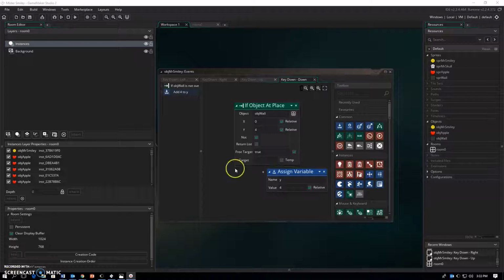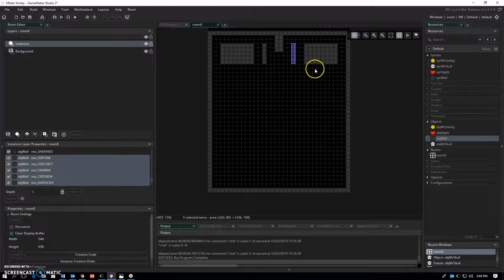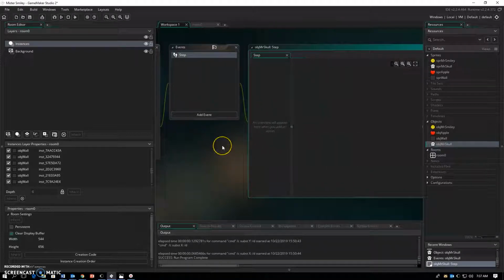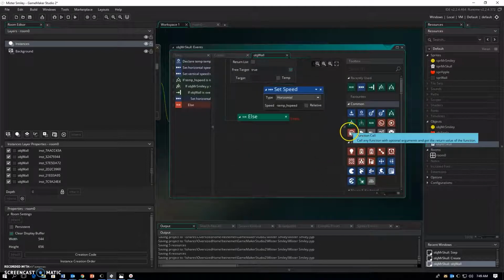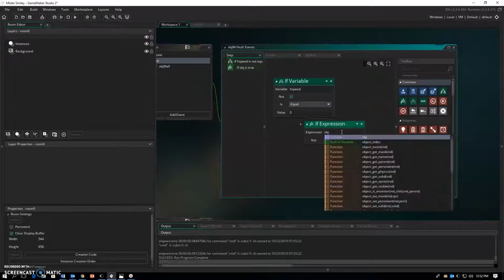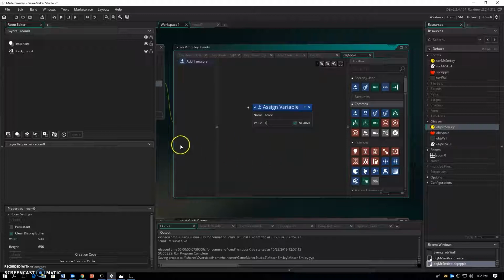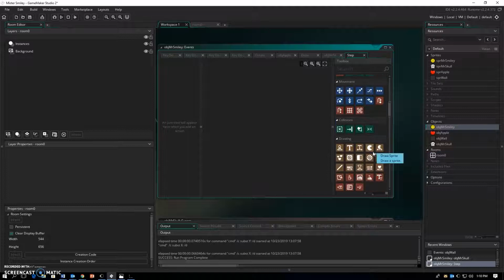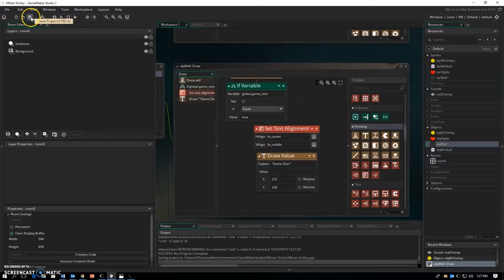Mr Smiley Part 2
Part 2 of creating the Mr. Smiley maze chase game.